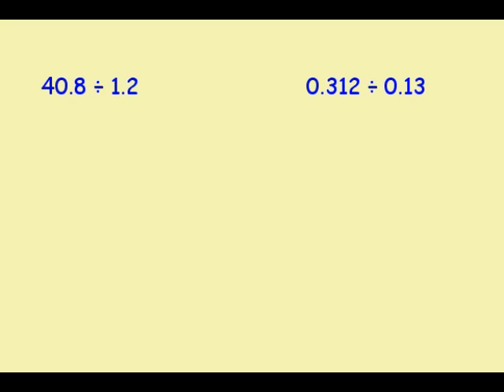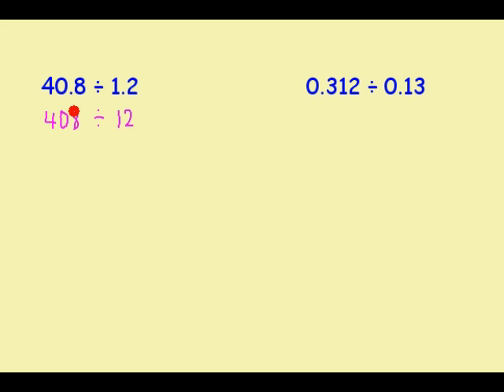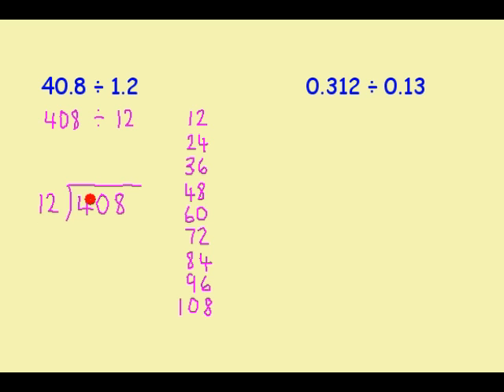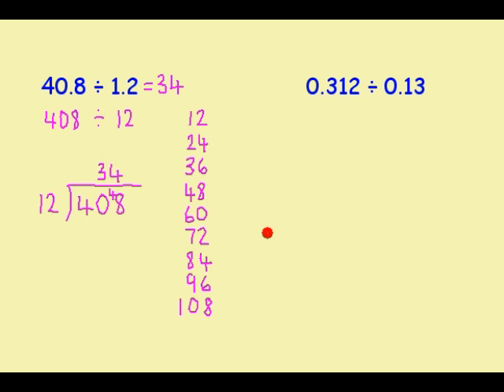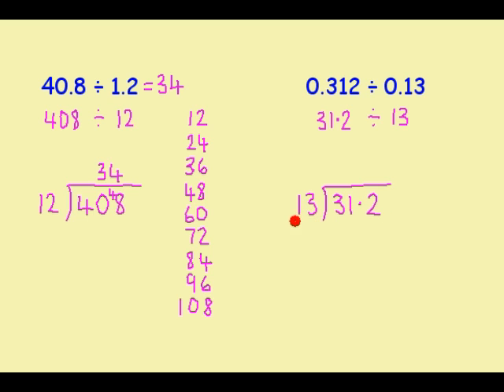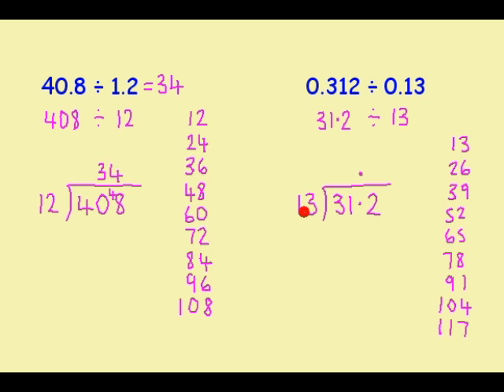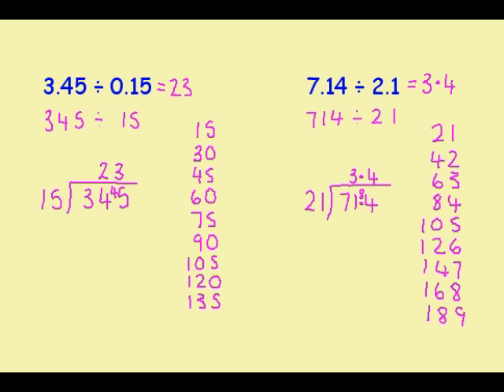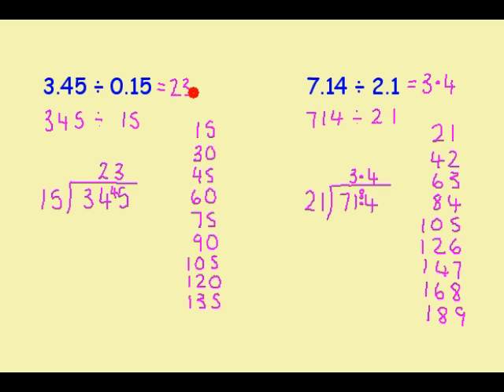l12 division by 2 digit decimals